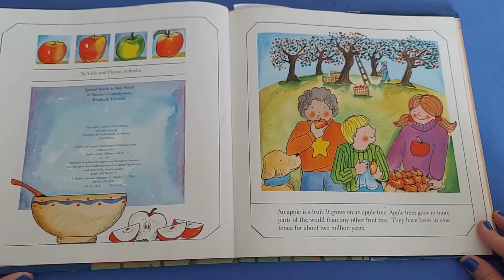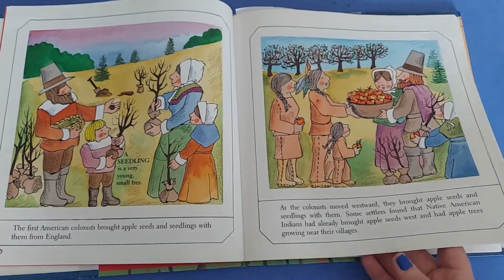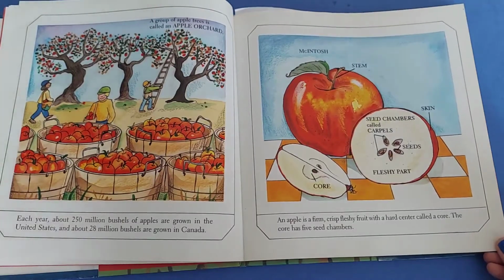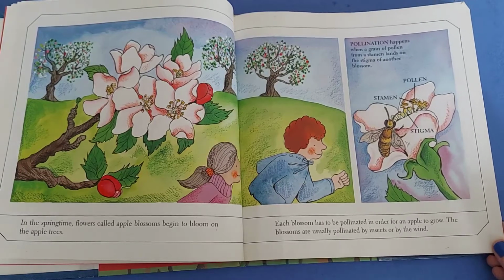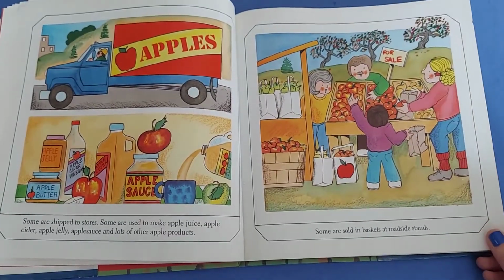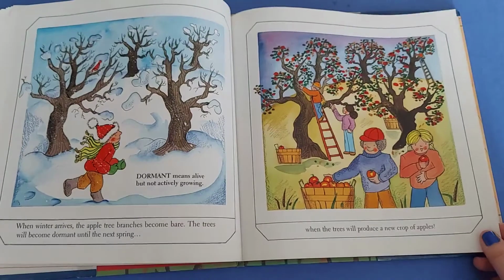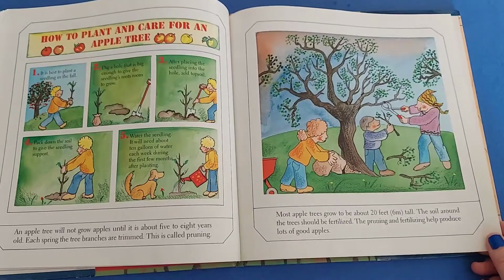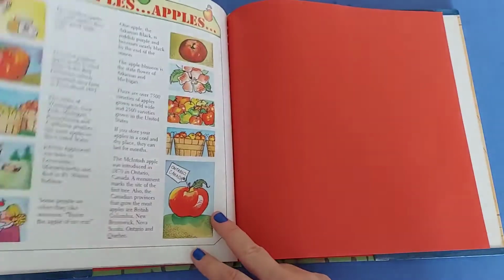Apples by Gail Gibbons